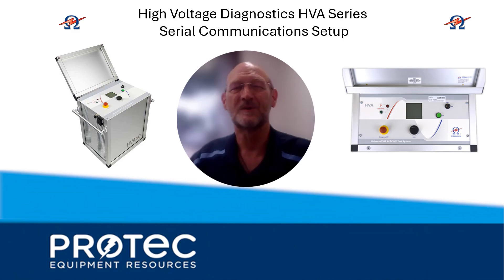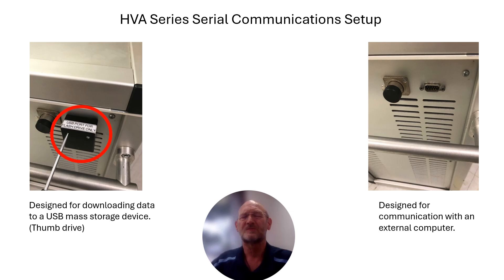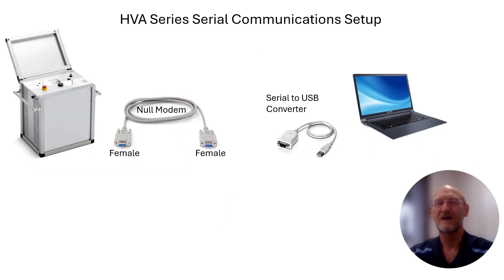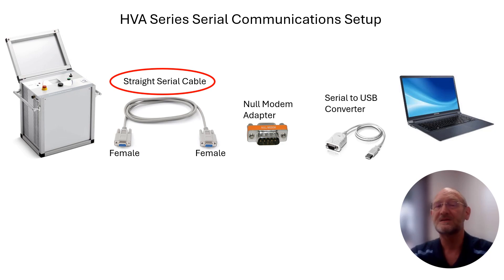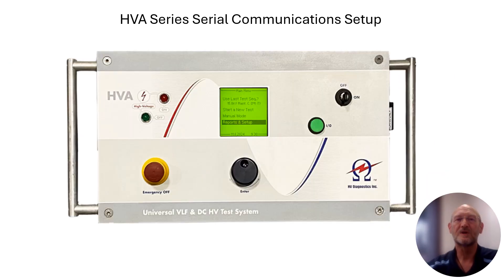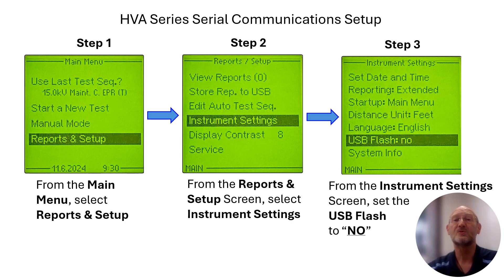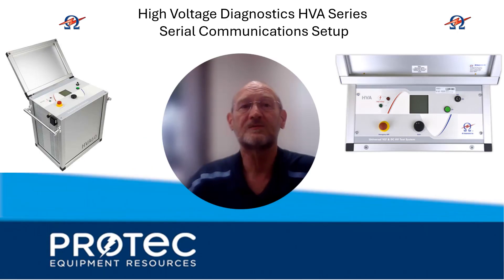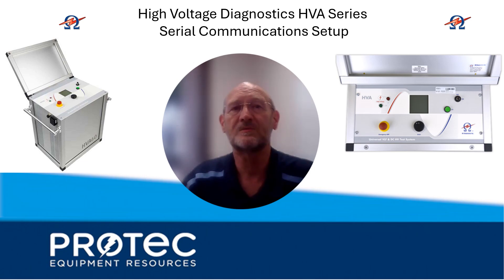High Voltage Diagnostics HVA Series Serial Communications Setup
In this video, Bret Hammonds shows you how to connect an HVA series Universal VLF & DC HV Test System unit to a laptop, and navigate the HVD ControlCenter software settings to allow the computer to communicate with the unit.

HVA units may not possesses Bluetooth communication capability (HVA30's, HVA60's and others).  You have use the 9-pin serial connector on the side of the test set, but not apparent to reach the connector on the unit.  You must remove the black box on the side with the USB port to expose the serial connector.  Watch the video for complete instructions.